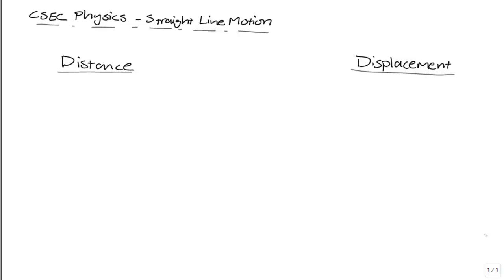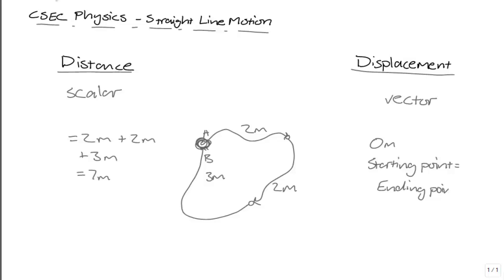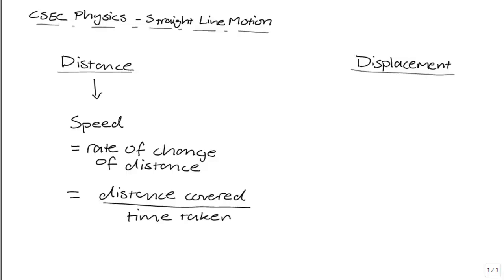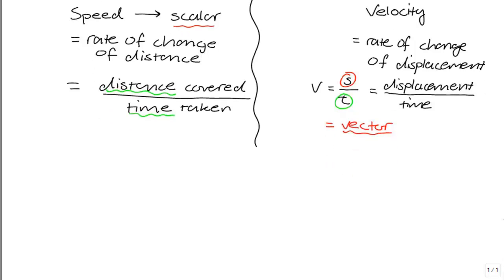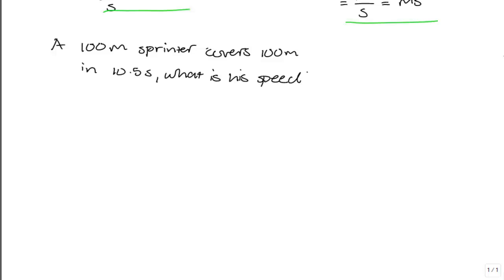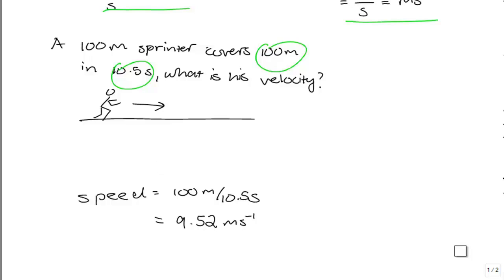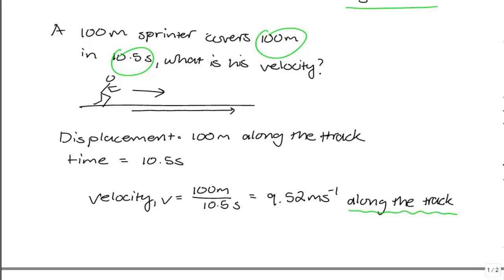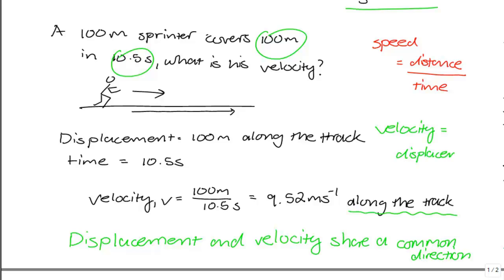Speed and Velocity: Direction, No Direction MMM?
This is the second lesson on Straight Line Motion in the Sciencetutr CSEC Physics Series. Here Nathan explains speed and velocity using examples and emphasizing the difference between of both quantity .